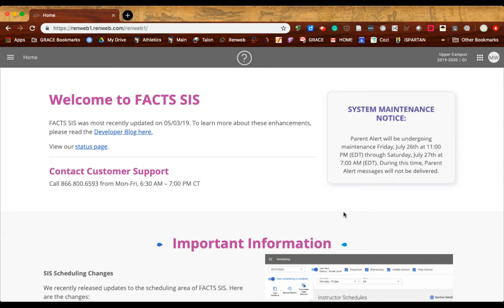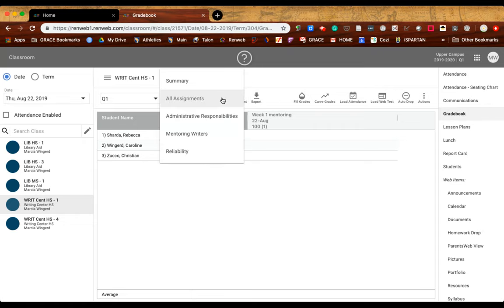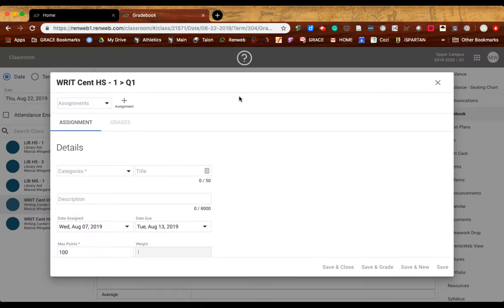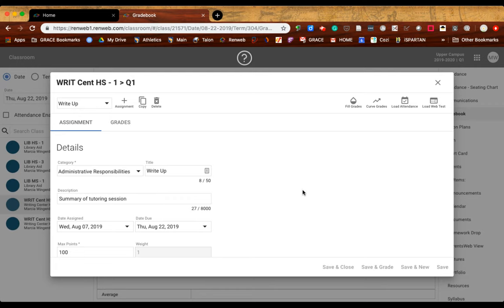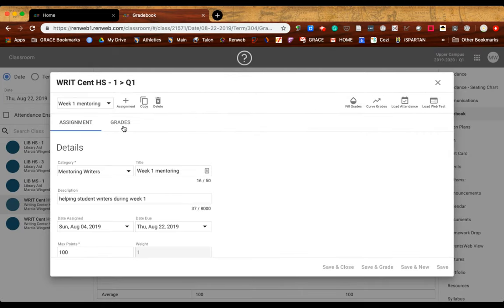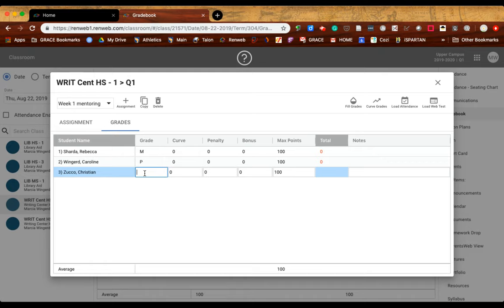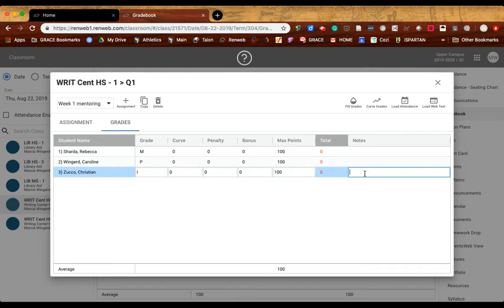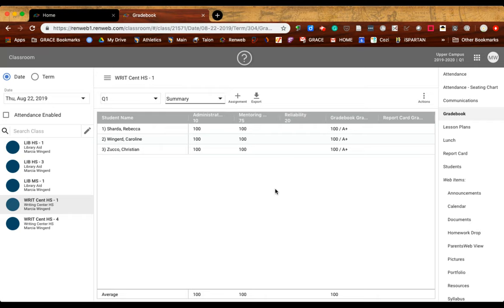Renweb at GRACE - Grades